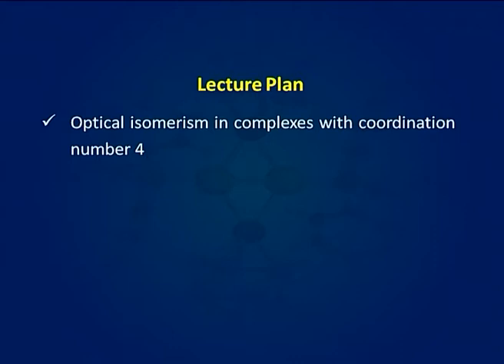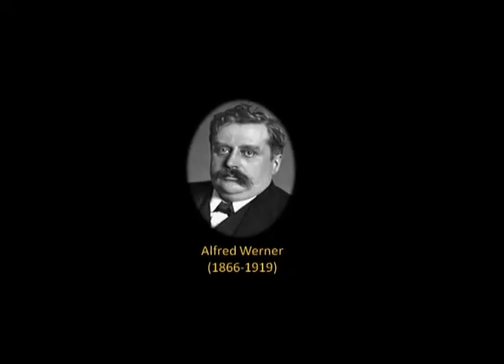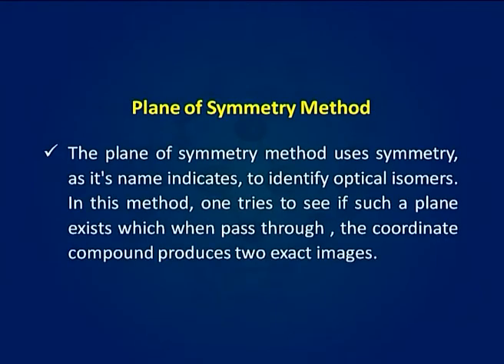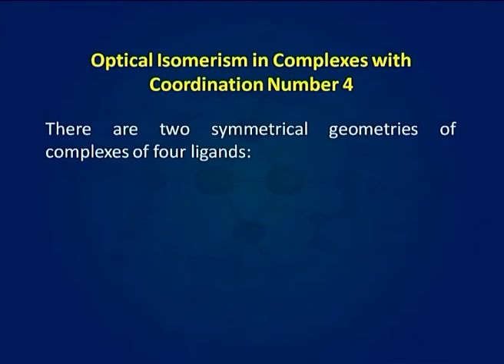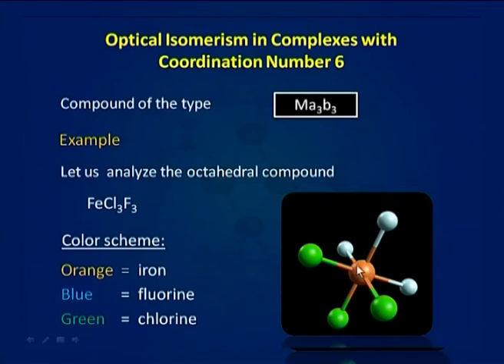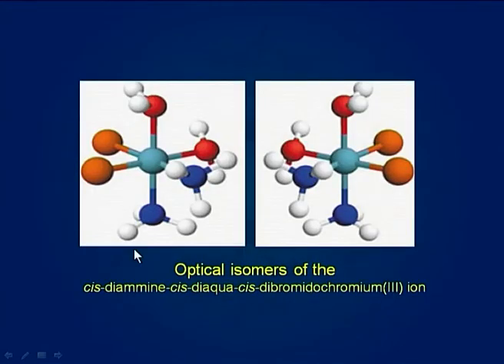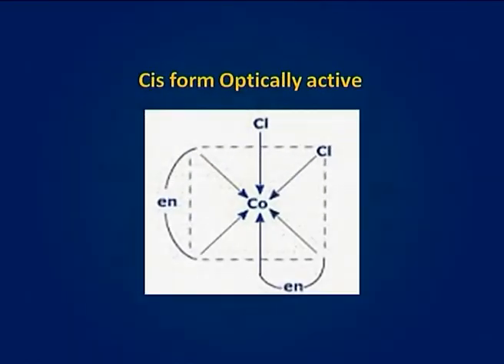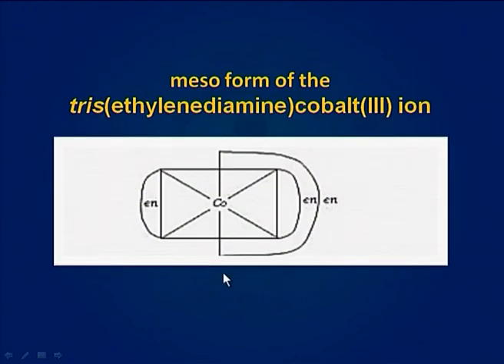COORDINATION COMPOUNDS-8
Subject: Chemistry
Course: Inorganic Chemistry - II